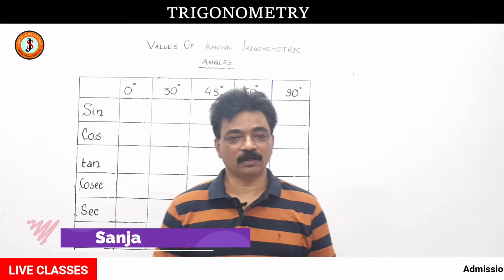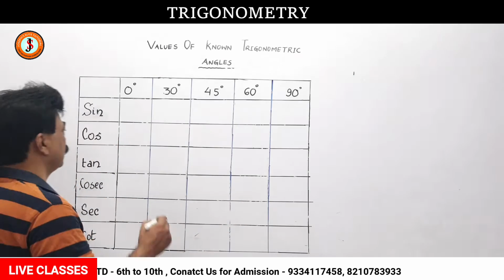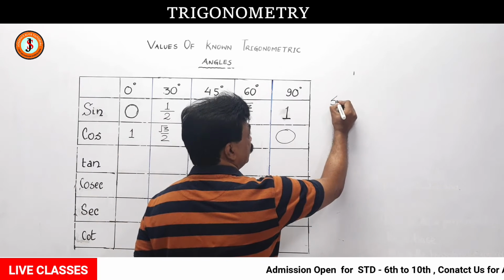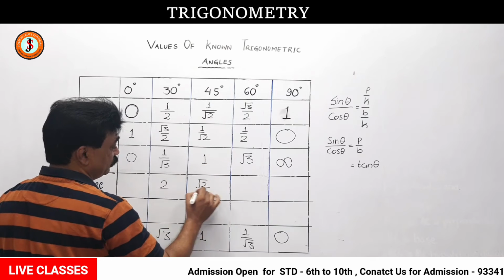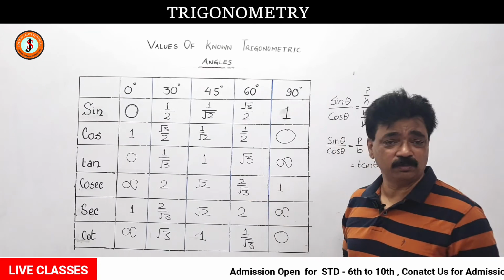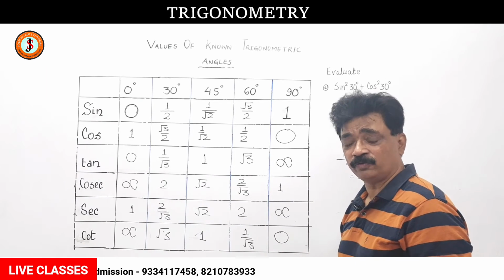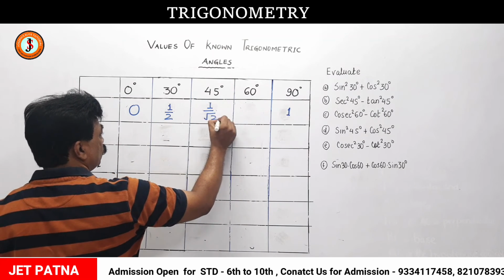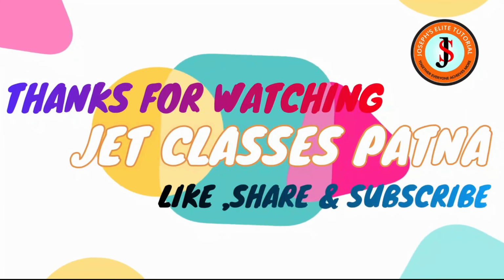TRIGONOMETRY BASICS VIDEO 4 | CBSE | SANJAY JOSEPH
JET PATNA